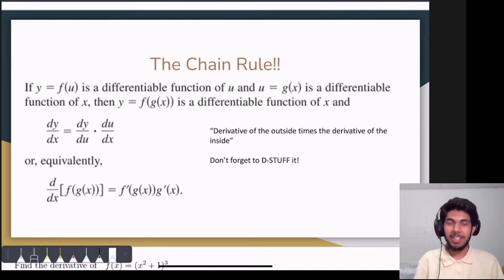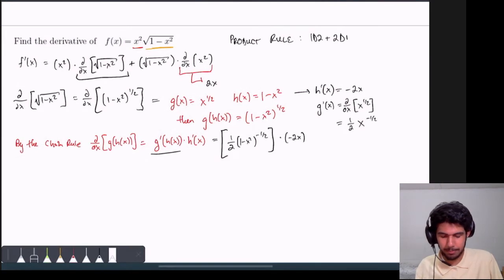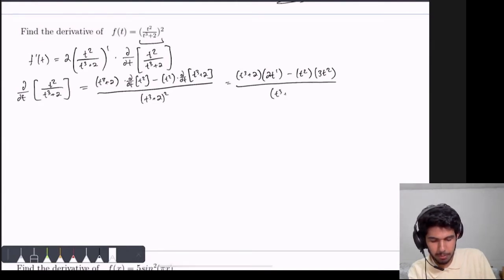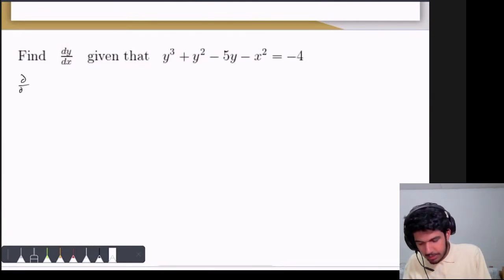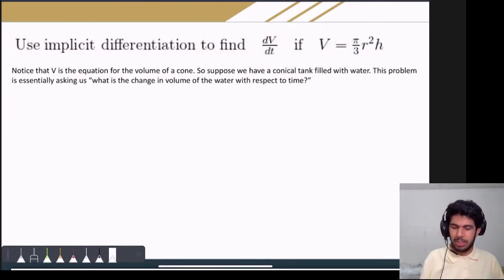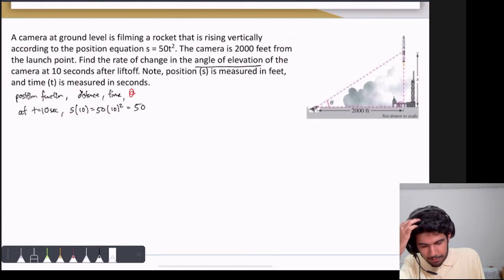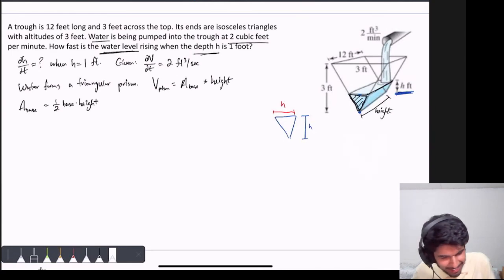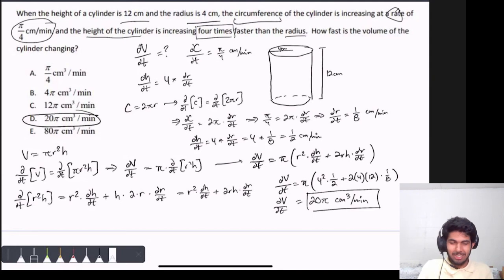Calculus - Chain Rule, Implicit Differentiation, Related Rates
In this lesson, we complete the introduction to derivatives. We cover some of the more advanced differentiation techniques such as the chain rule, implicit differentiation, and related rates problems. We hope you enjoyed the video and learned something new!

If you want to be a part of the live learning process, join us on Twitch to be a part of the livestreams :)